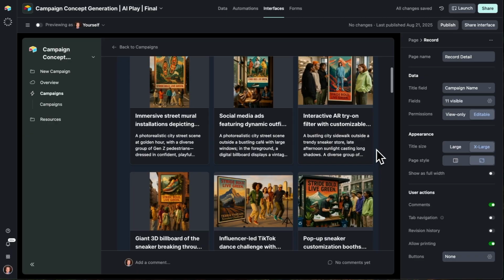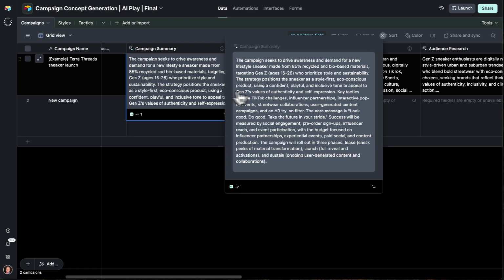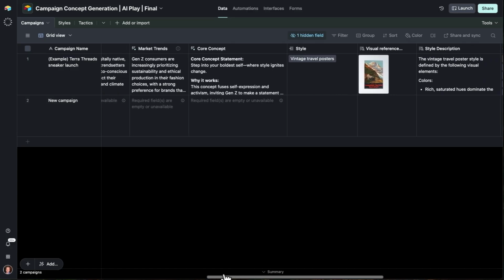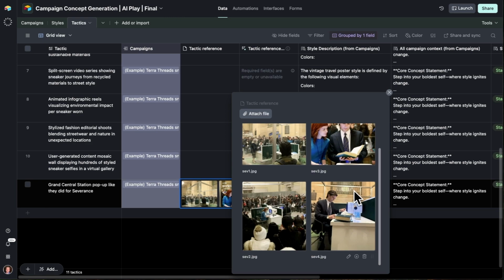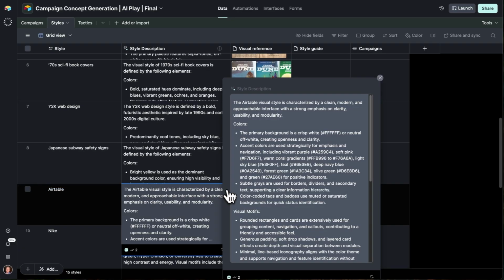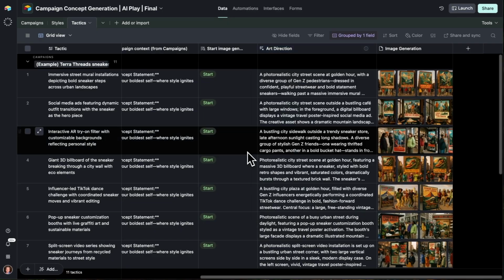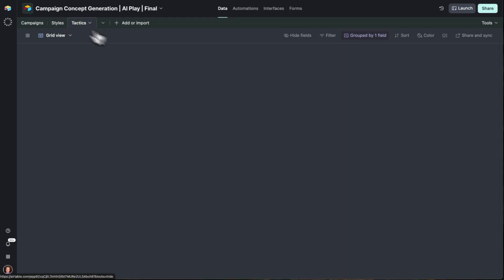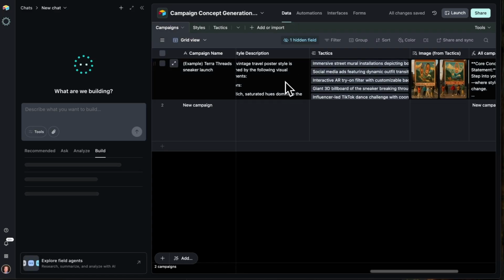Generate high-impact campaign concepts: AI demo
Watch this demo to learn how to:

✅Build strategic campaign briefs
✅Get rich market and audience insights
✅Generate novel campaign strategies
✅Experiment with visual styles
✅Preview campaigns in the real-world

Chapters:
1:09: Build strategic campaign briefs
6:05: Experiment with visual styles
7:44: Visualize campaigns in real-world contexts